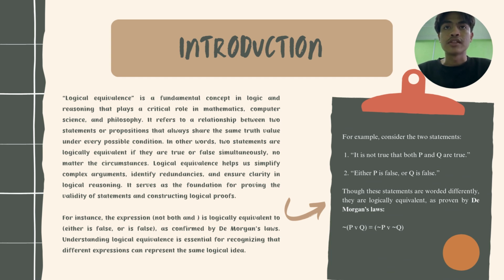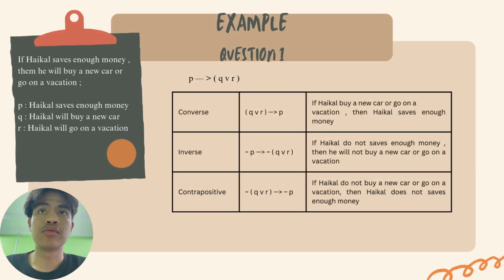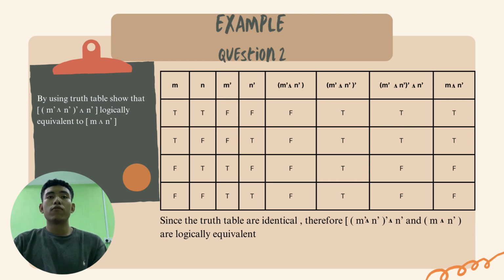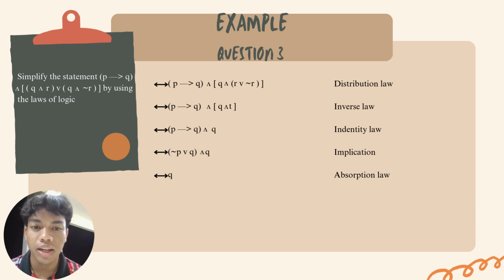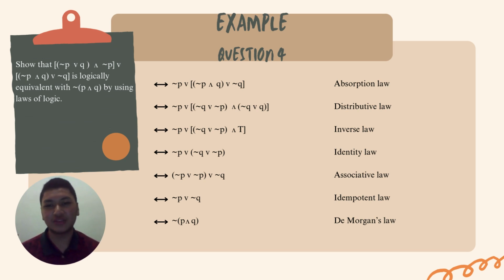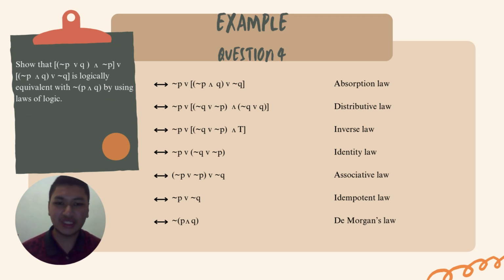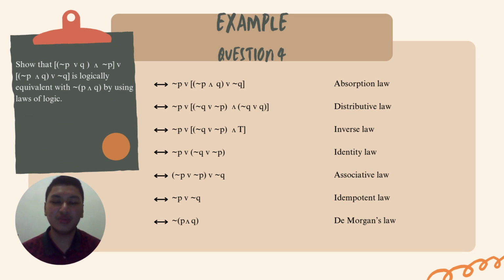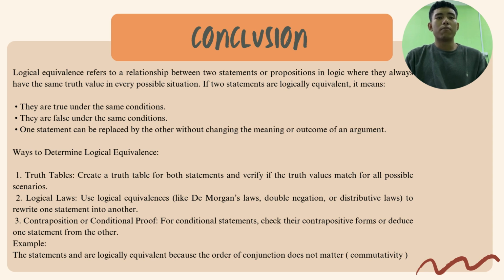ASSIGNMENT MAT 222 | 2.2 LOGICALLY EQUIVALENT